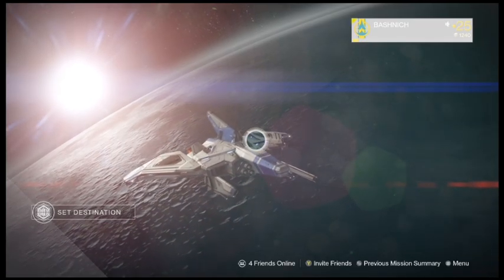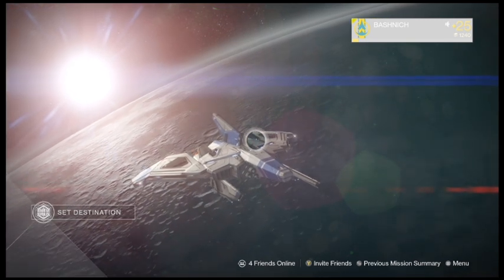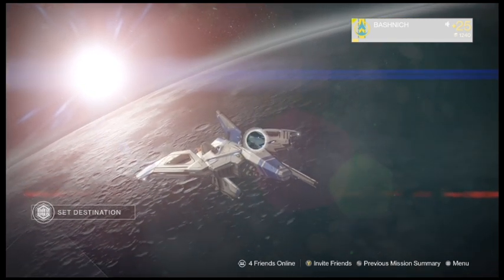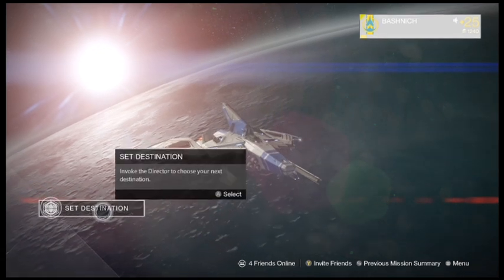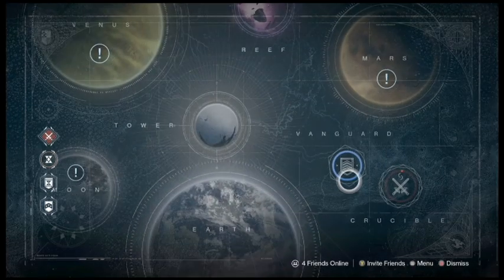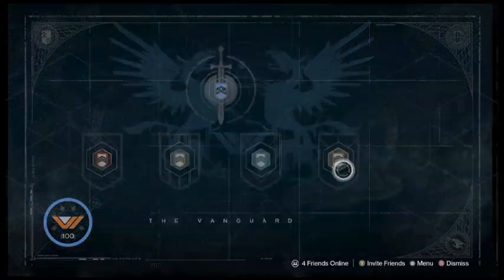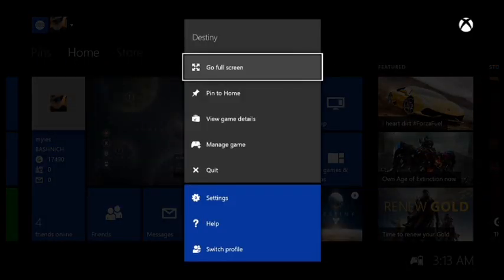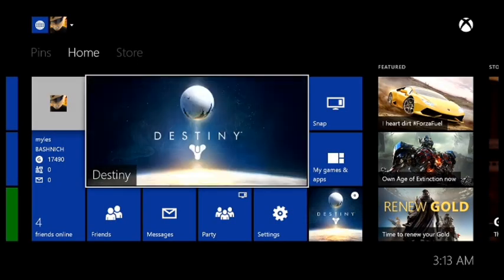Destiny - how to fix multiplayer connection problems (xbox one)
hey everyone today im going to show you how to fix the multiplayer connection problems in destiny the connection problems in destiny being when your trying to play a strike playlist and the game goes into a infinite load screen and after a few minute it puts you into a multiplayer strike mission on your own! so heres your how to guide on fixing the multiplayer stike mission connection problems in destiny!